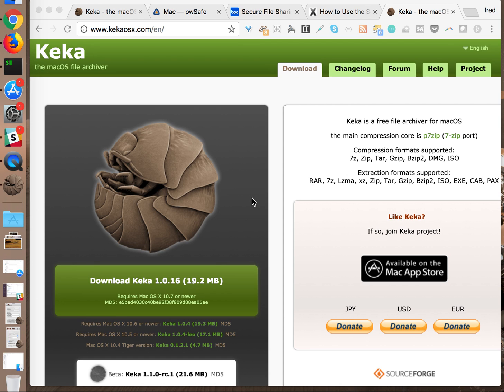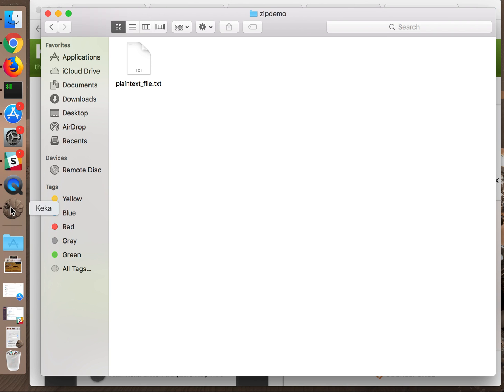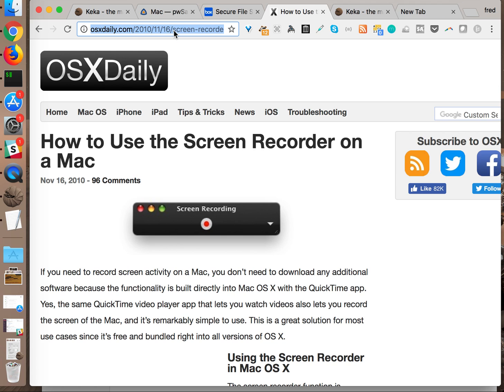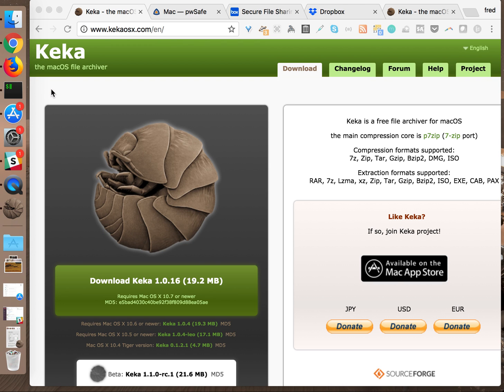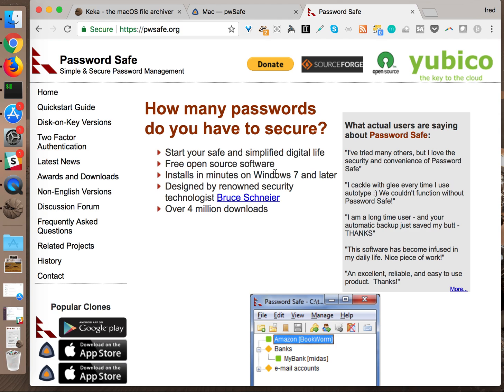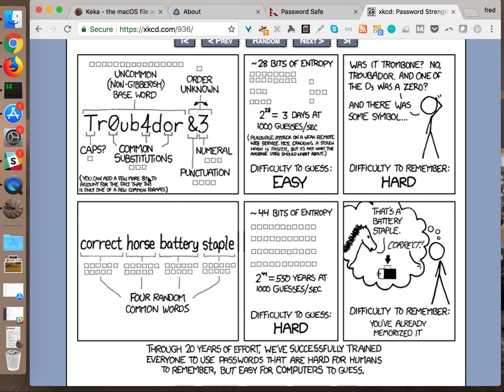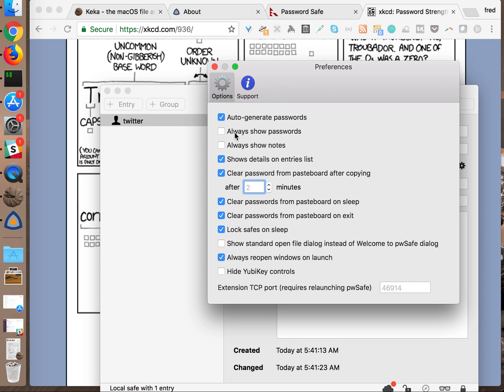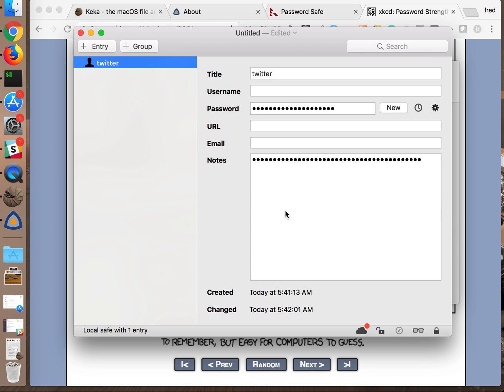pwsafe and keka, being cyber aware on OSX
pwsafe is a password manager of OSX. Keka is a way to use 7z encrypted zip files easily.

Put them together with a cloud backup service and you have a pretty good start at a way to protect aribtrary data, and your important passwords on OSX.

Here is the link to the xkcd that I referenced on pass phrases

-FT